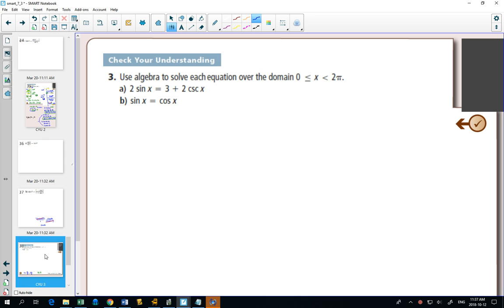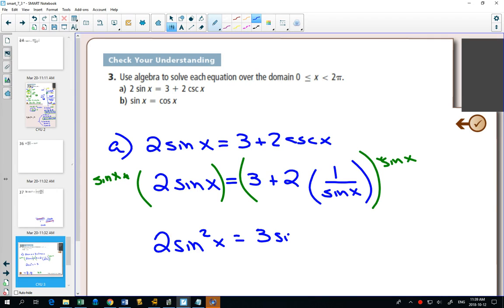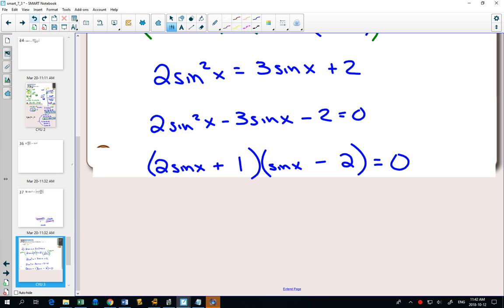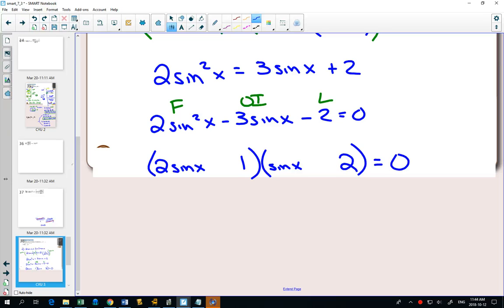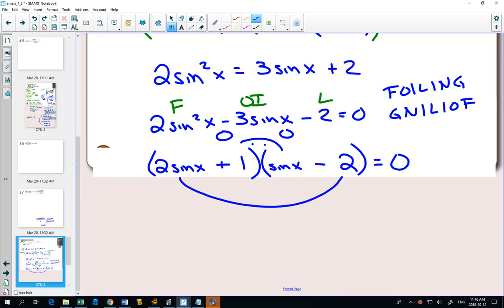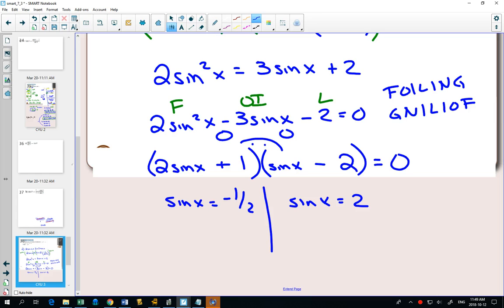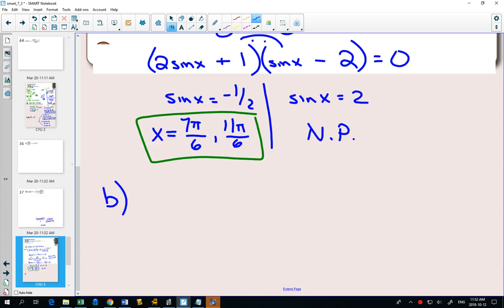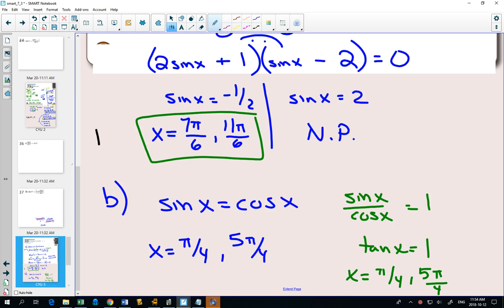40SP 7 3 Example 3